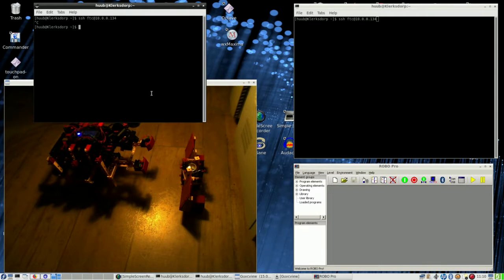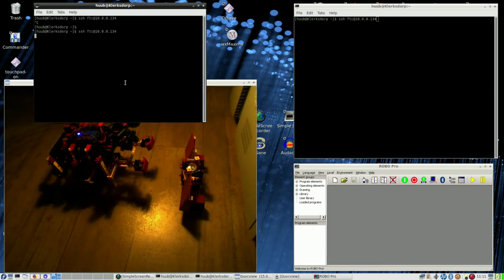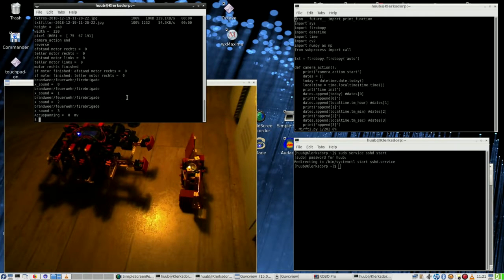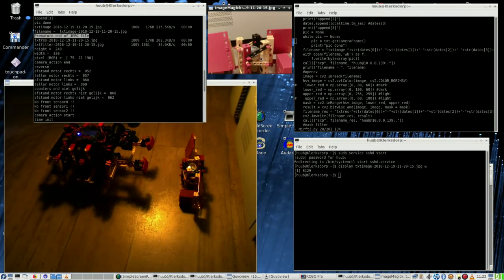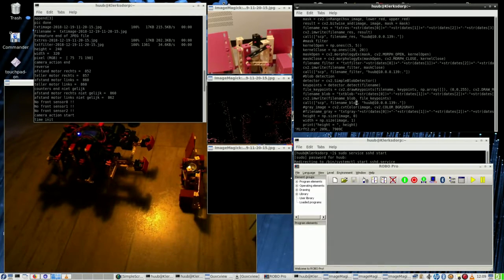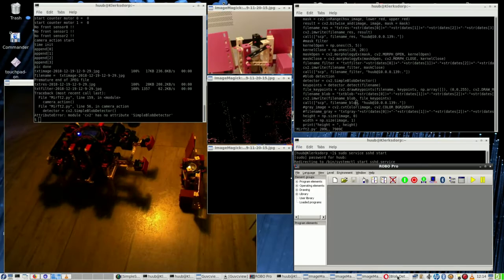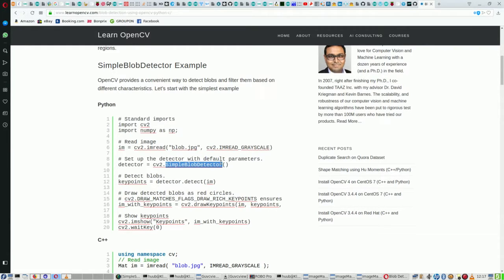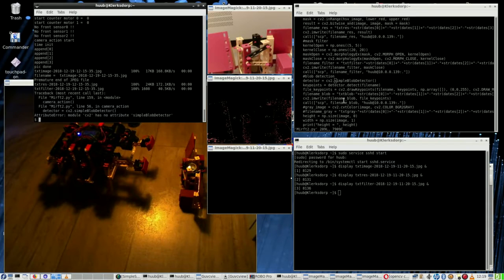fischertechnik TXT controller : Mirft2 ep. 129 - Connection, ROBOPro, OpenCV, pixels, blob, oops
Sorry for audio drop at the end of 2nd screencast part due to software issue.